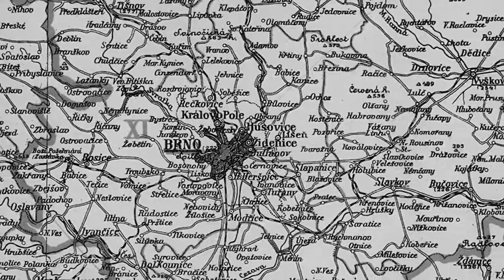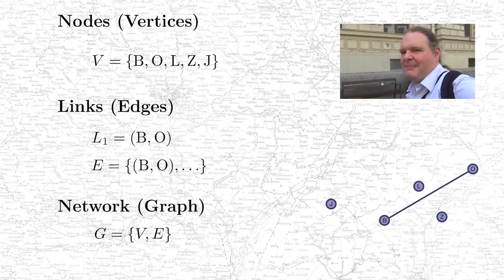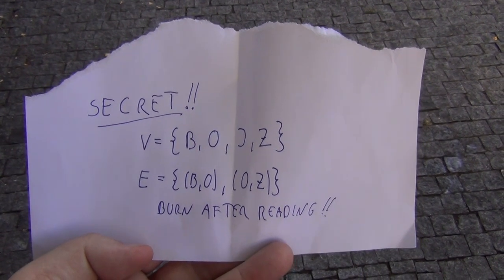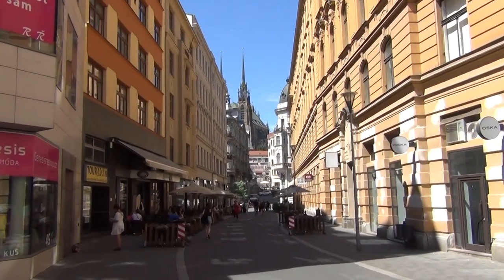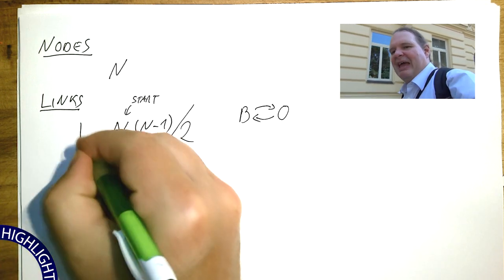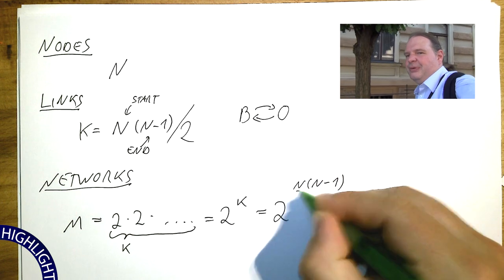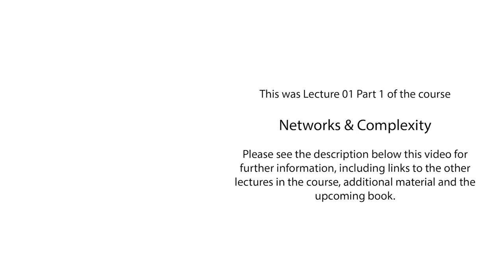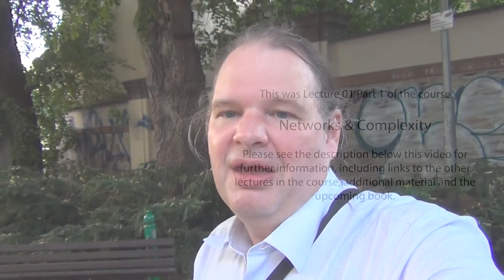Brute Force and the Number of Networks (NC1.1)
This is part 1 of the 1st lecture in the course Networks and Complexity. In the lecture we discuss brute force solutions to a historical network problem and compute the number of different networks that could be constructed between N labeled nodes.

- This course will be published as a book with Springer (It's not out yet)
- Additional exercises and solutions (will be available eventually)

01 - Brute force, number of networks, Minimum spanning tree, greedy algorithms
02 - Shortest path, branch and bound, Dijkstra's algorithm

CONTENTS
00:00 Problem Statement
01:26 Basic Terminology
03:42 A Secret Language?
04:27 Distance Matrix
05:40 Brute Force
06:43 Number of Nets (Example)
07:36 Number of Nets (General)
10:27 Networks are Scary!
12:02 Limits of Computation

- Political Map of Moravia (1929) by Dr. František Machát via Wikimedia Commons